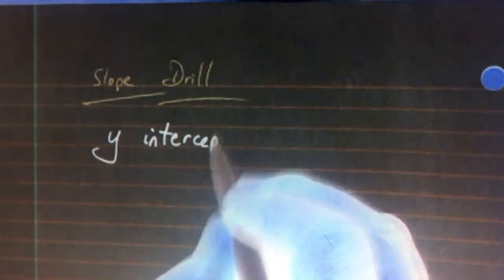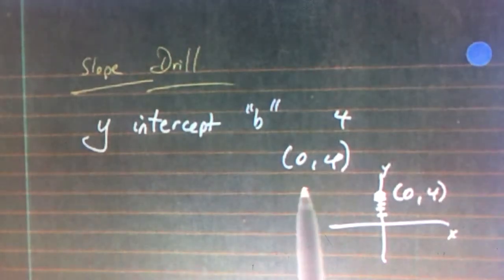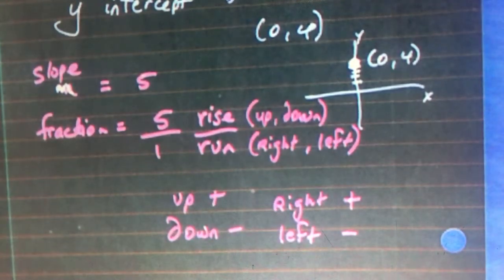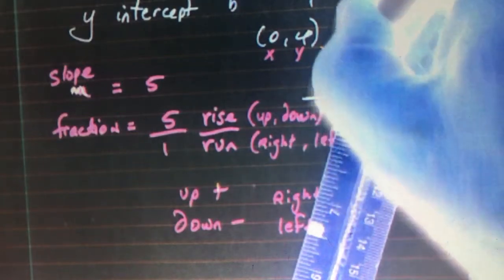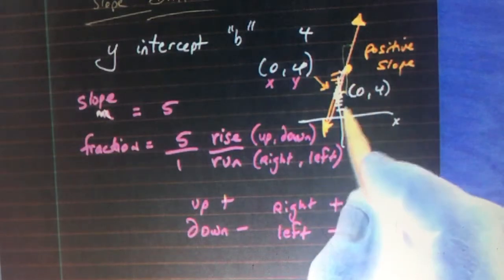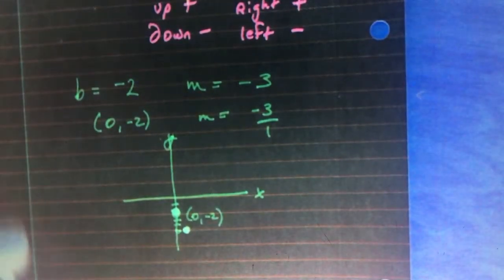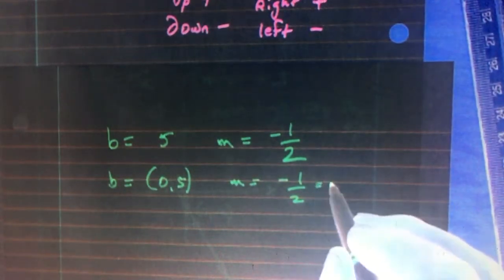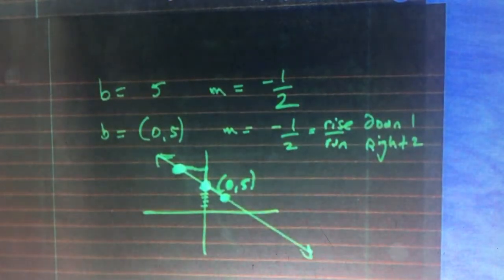Graph using Slope and Y intercept - Basics in Graphing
Slope is a direction not a point
The Y intercept is the point where the line crosses the Y axis
Graph by plotting the Y intercept and using the slope to find the 2nd point
Write the slope as a fraction to find the directions that it tells you to go
Write the Y intercept as an ordered pair with (0, b) as the coordinates ( b is the Y intercept)